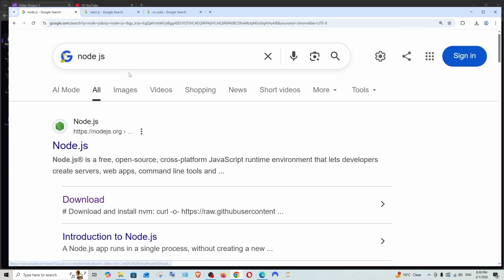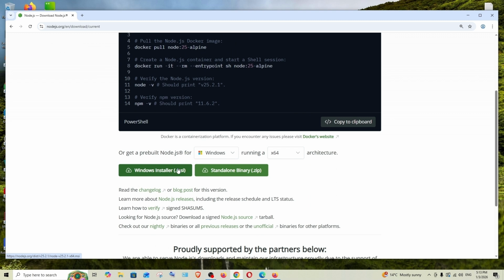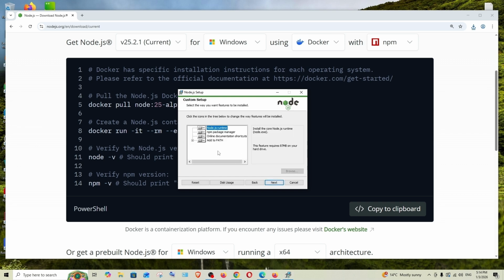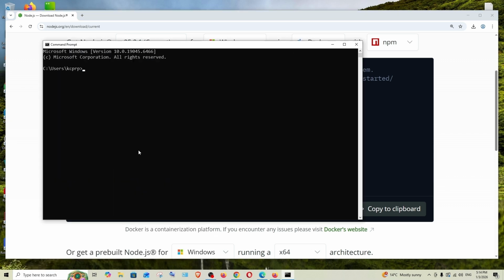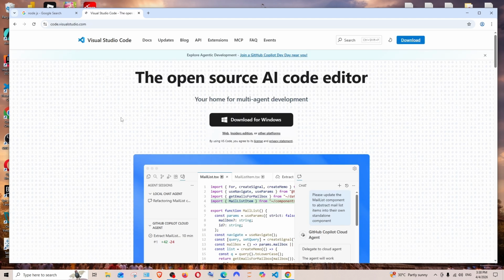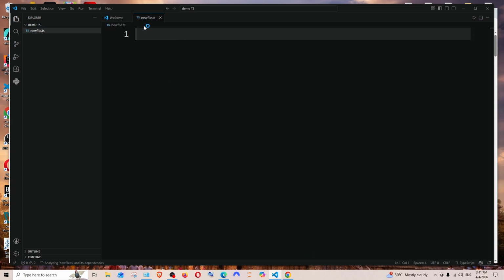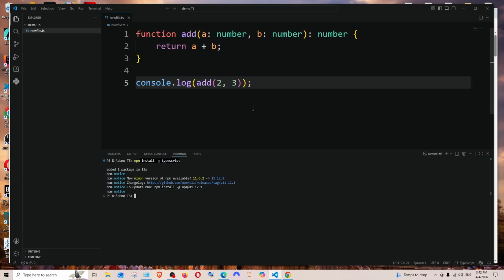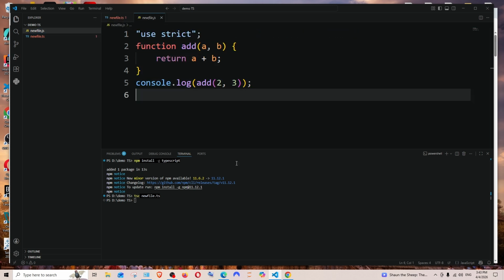How to Setup and Run TypeScript in Visual Studio Code on Windows 10/11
In this video we will see how to setup and run typescript with node js in visual studio code in windows